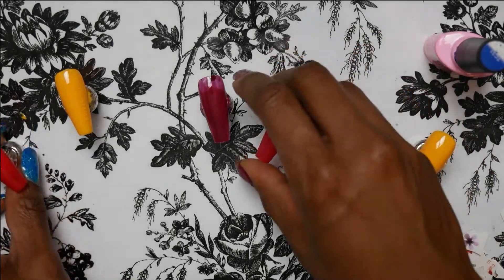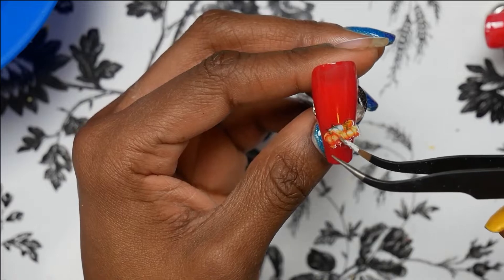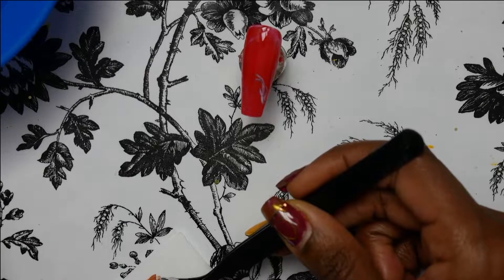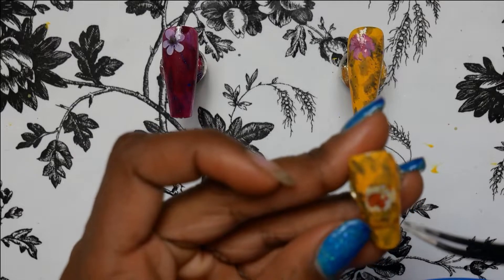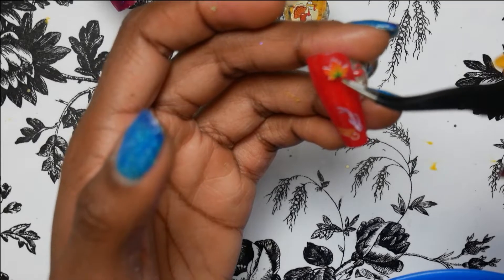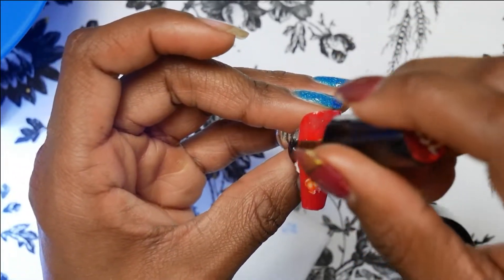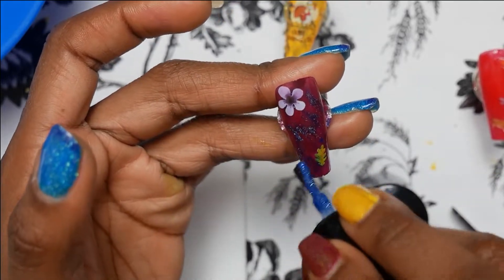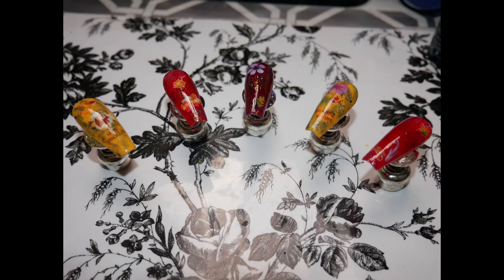Thanksgiving Autumn Fall Glittergirlz collab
Hey everybody this is another Glitter Girlz Monthly collaboration! This month the theme is Fall Thanksgiving CollAb, it was hosted by @pumpkins_nail_station and the idea was put together by a bunch in the group .
We have a playlist in all our description boxes, channel links will be on the bio of all members who have a channel .

Here is the list of participants

Camera Used Panasonic Lumix 4k Camera

You want me to do review or nail swatches?

I was not paid for this review at all, sponsored or anything at all. Unless I state otherwise in my video or a post.
I do nails for fun. It's something I love as a hobby. I am not a licensed nail technician but I want to be in the near future.

This channel is manly about nails mostly my nails. Im just someone who loves nails and just doing what I love again. I have no degree in this at all just someone who loves their hobby. Please don't take what I do seriously as Im not professional. All I want to do is show the world me practicing and learning with you as well. I have a creative mind and just want to express that with my nails to the world.